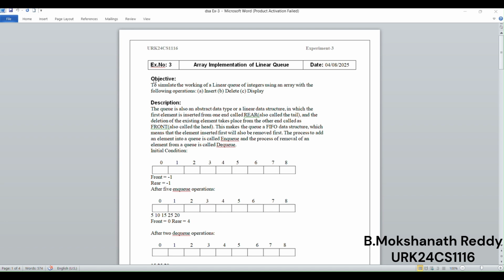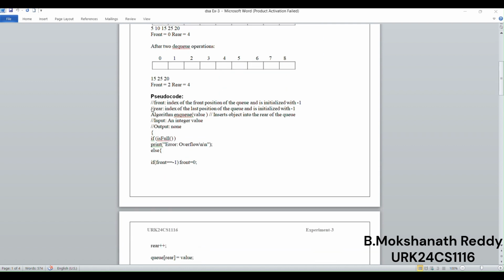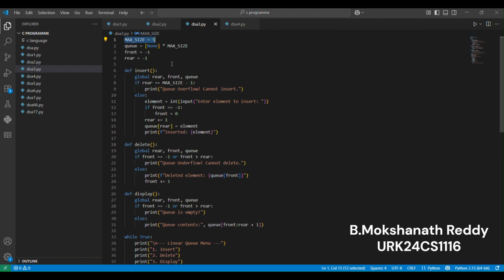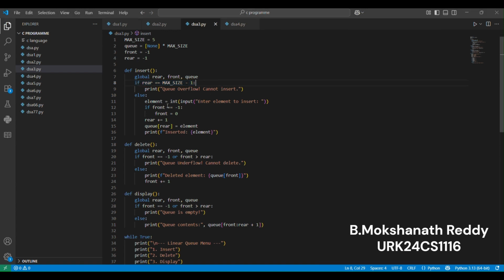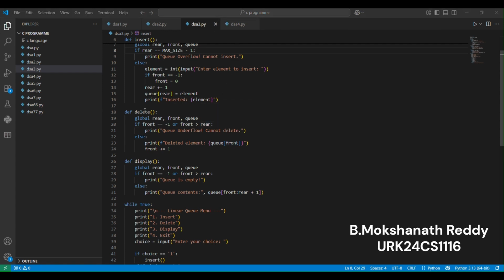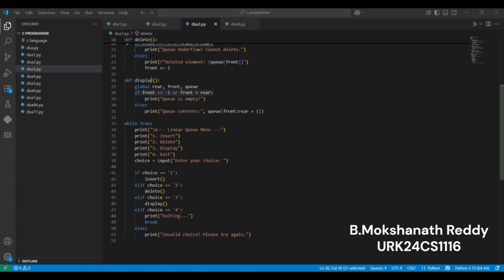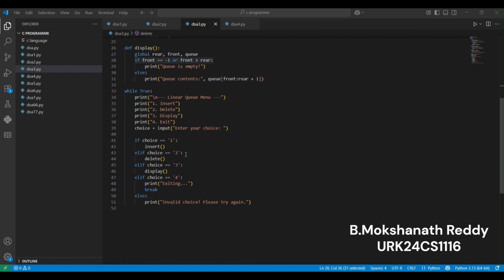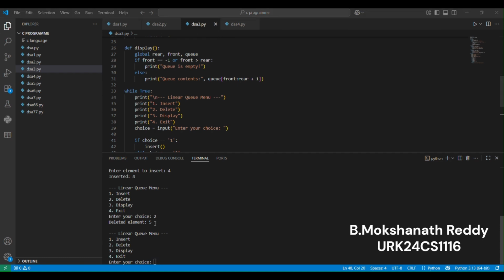Dsa Ex 3 Array Implementation of Linear Queue.